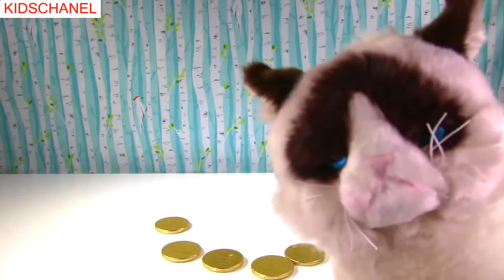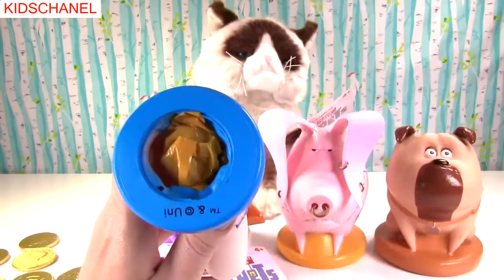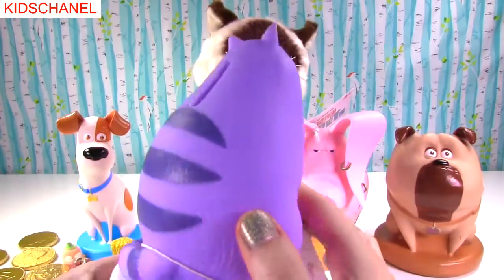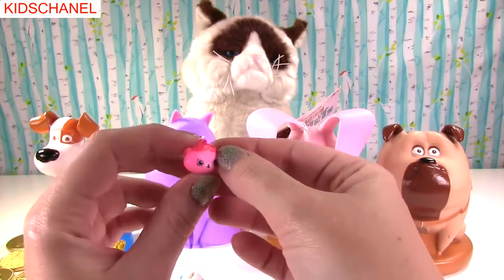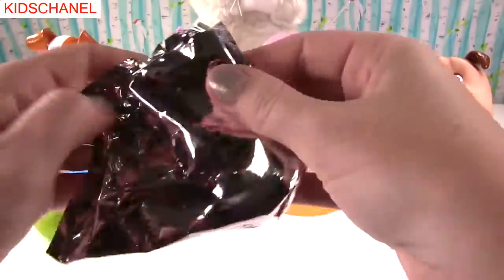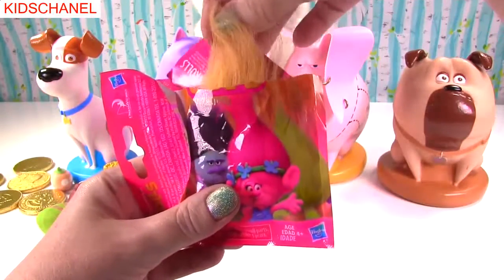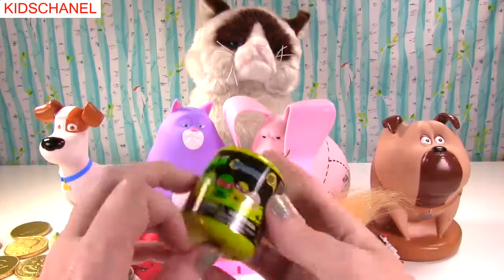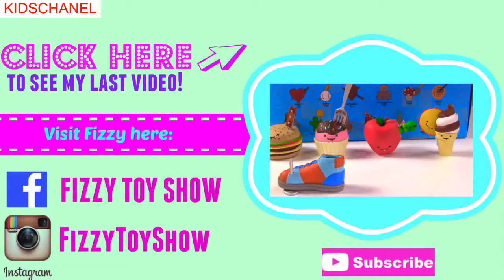KID TOYS REVIEW - The Secret Life of Pets Coin Banks with Toy Surprises and Blind Bags!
Grumpy Cat needs a place for her coins...so Fizzy whips up The Secret Life of Pets coin banks! We have Max, Chloe, Mel and Tattoo! And, they have toys inside of them!